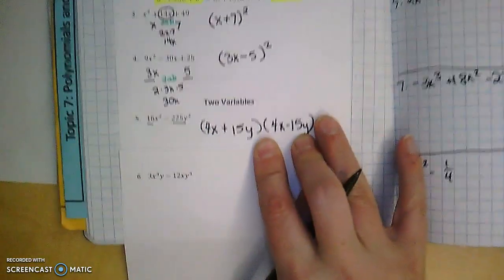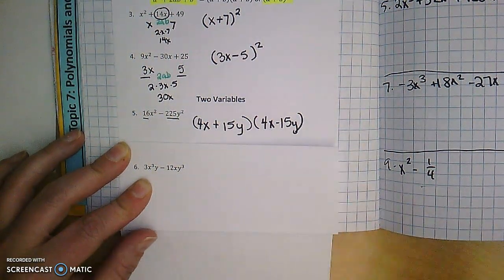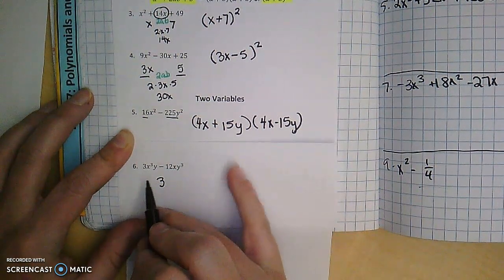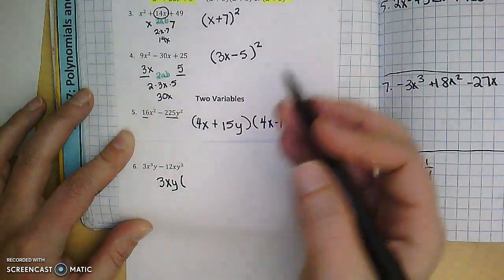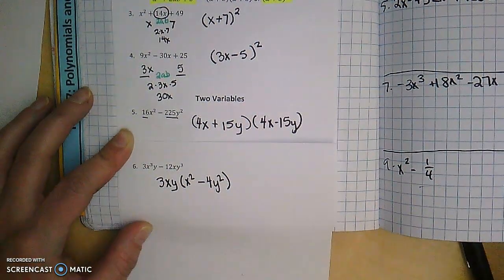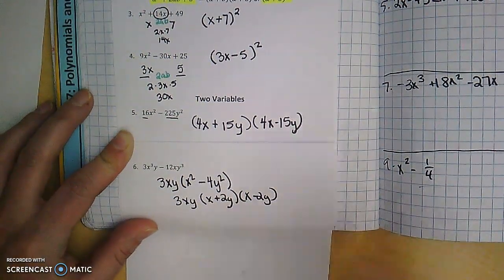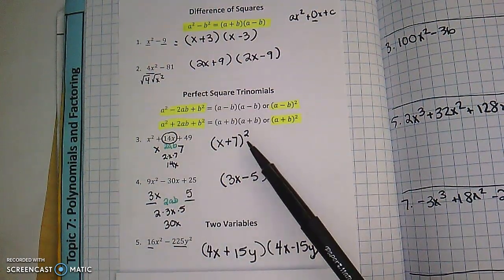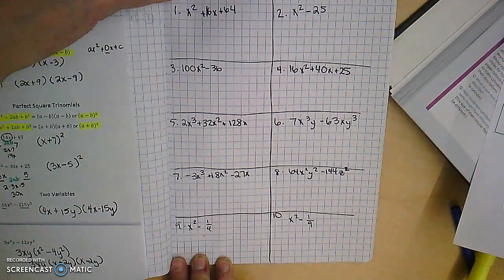factoring special cases part 2